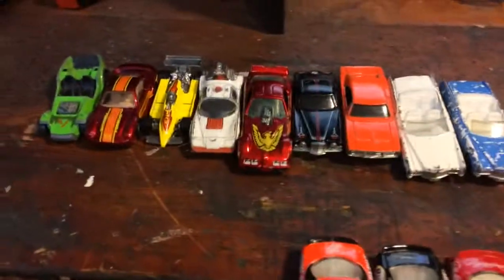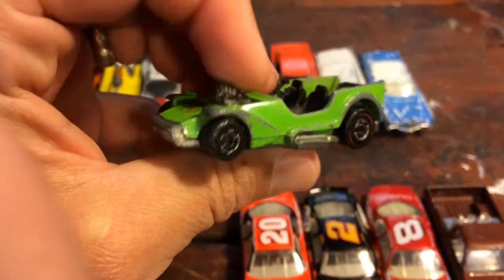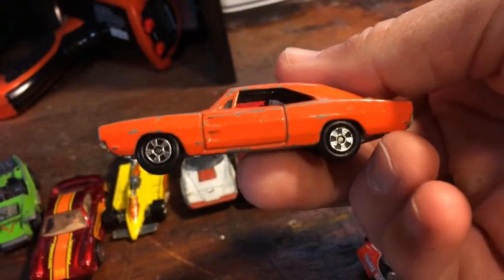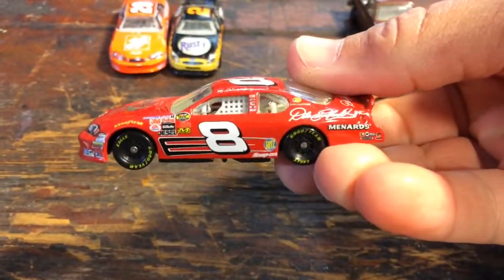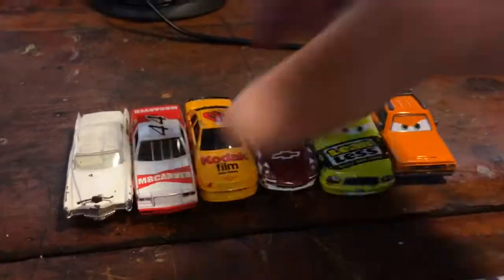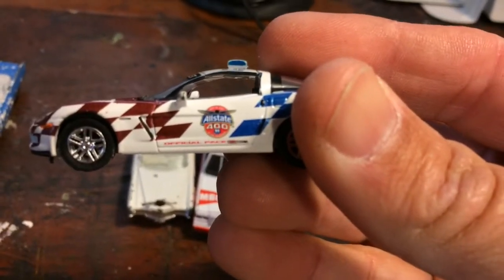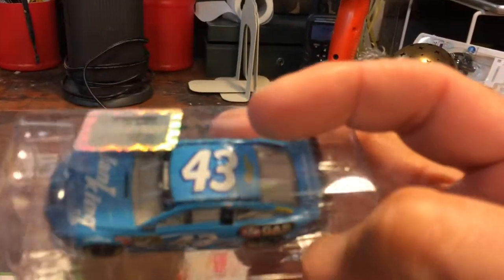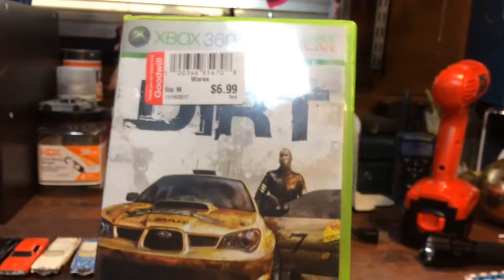Pick Ups 2018.01.05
Flea Market, Ebay, and a great ROAK from JBracing25...